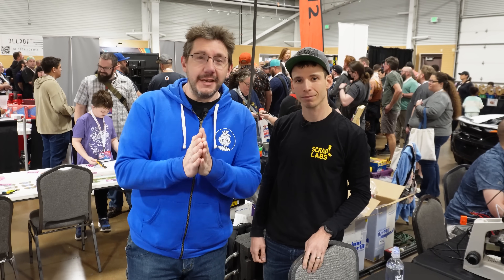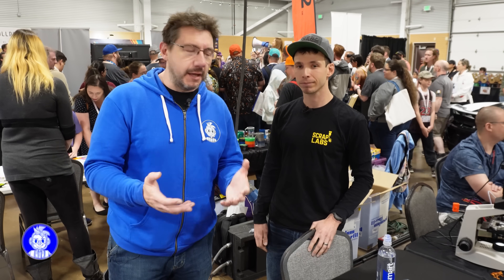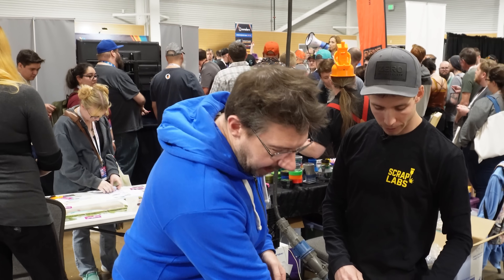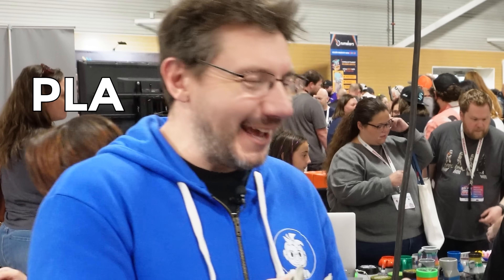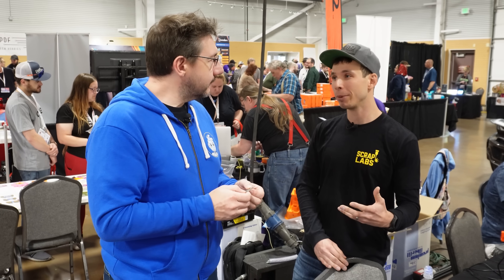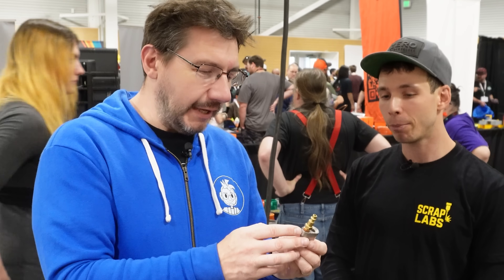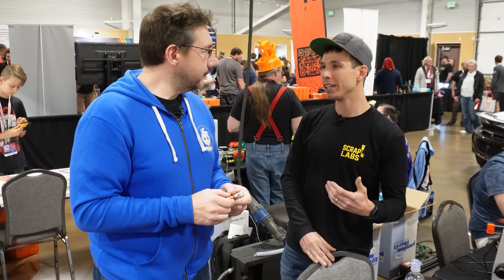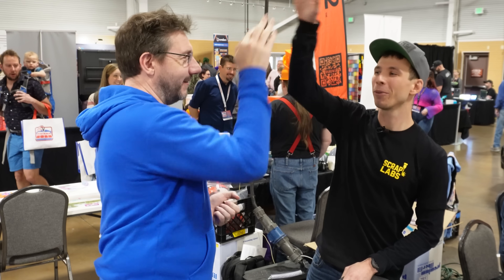3D Printing METAL AT HOME!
Matt from Scrap Labs says metal 3d printing at home for under $20,000 is possible!

THE TEAM! 🤟

Find Me Socially!

Want to send me something?
3D Printing Nerd
USA